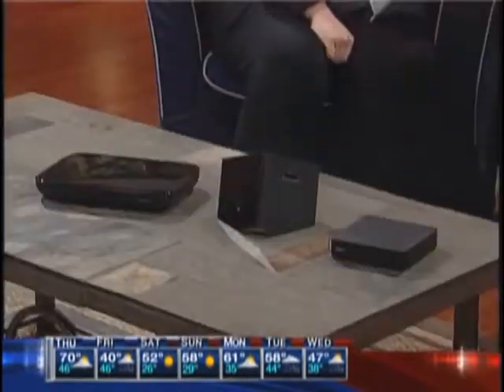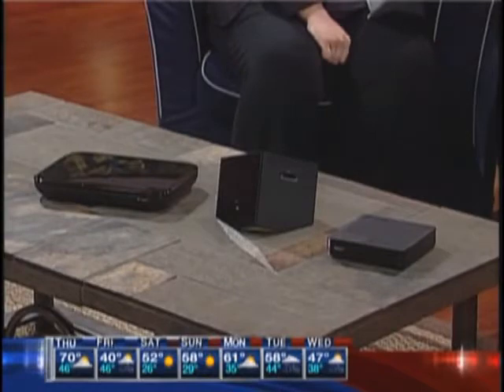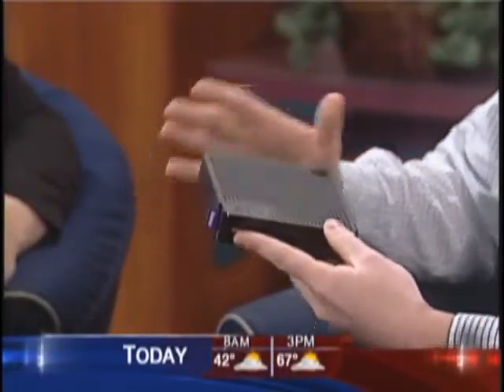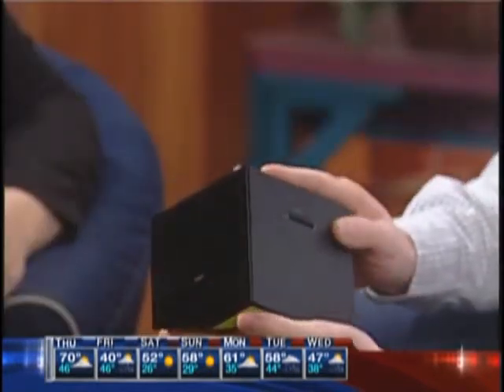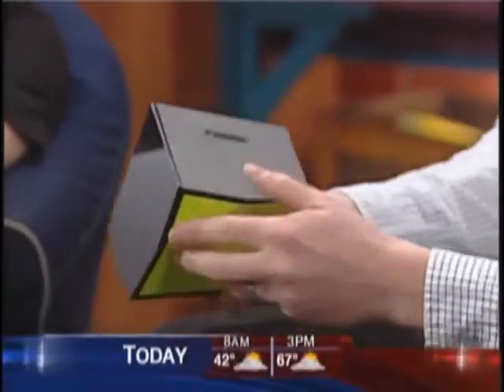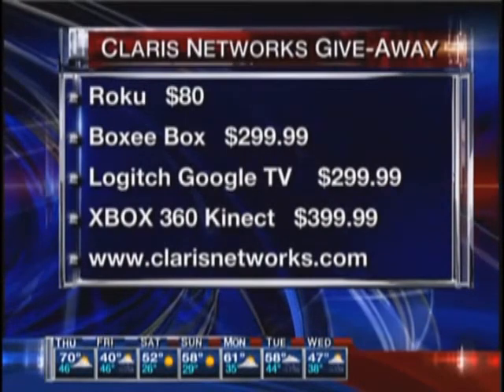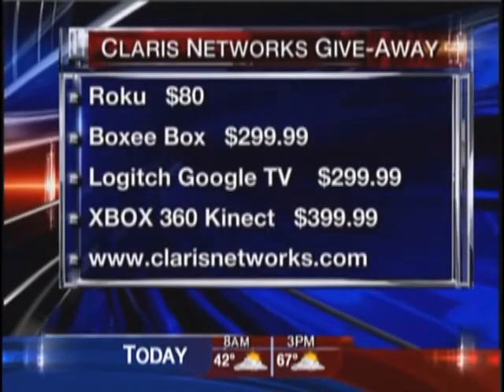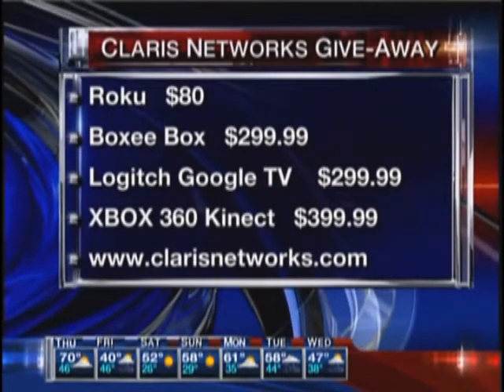Roku, Boxee, and Revue: What you need to know.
Part of the "WBIR Channel 10 NBC Tech Experts" series, Claris Networks' Manager of Product Development Dan Thompson discusses the Roku, the Boxee Box, and the Logitech Revue.